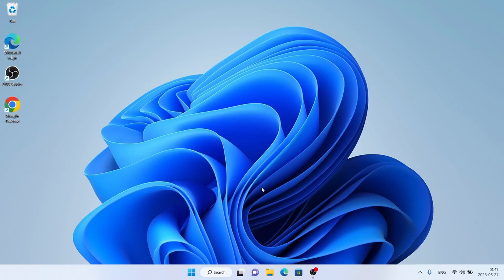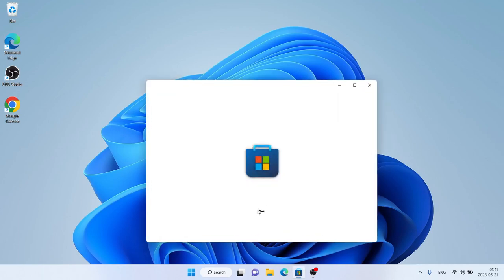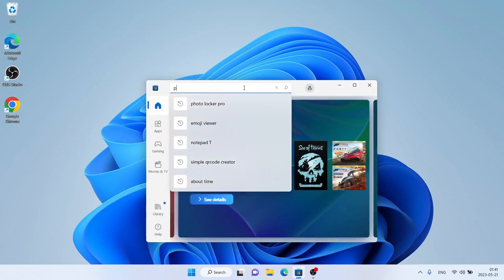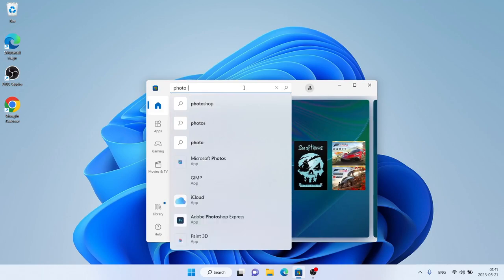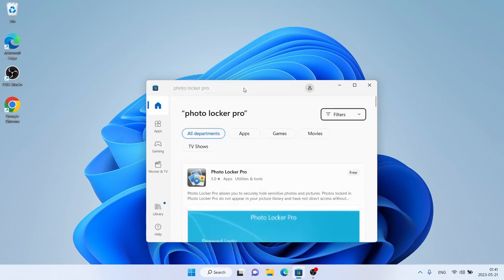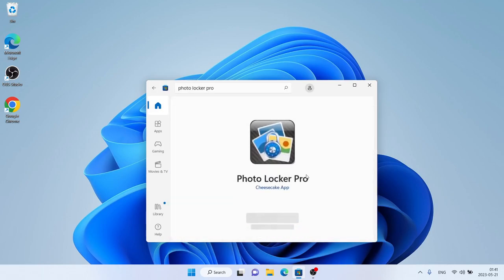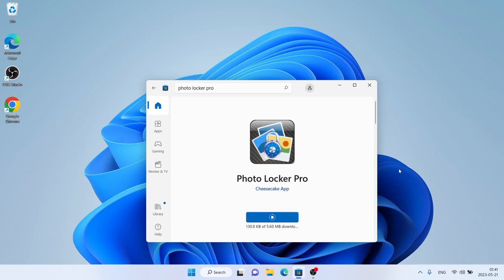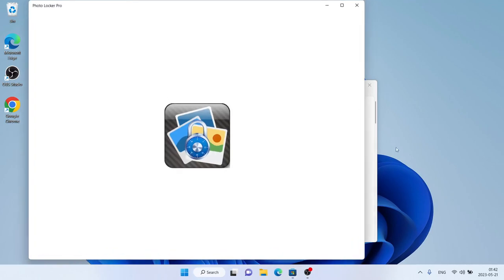How to Download and Install Photo Locker Pro For Windows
Photo Locker Pro allows you to securely hide sensitive photos and pictures. Photos locked in Photo Locker Pro do not appear in your picture library and have not direct access without logging in the app.